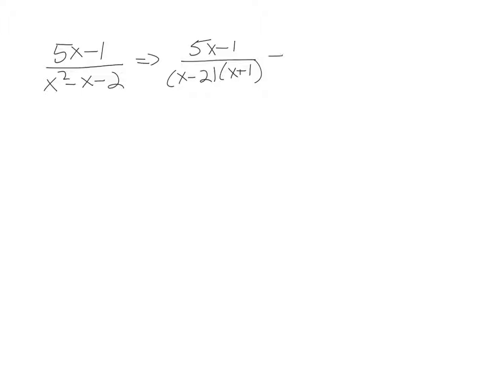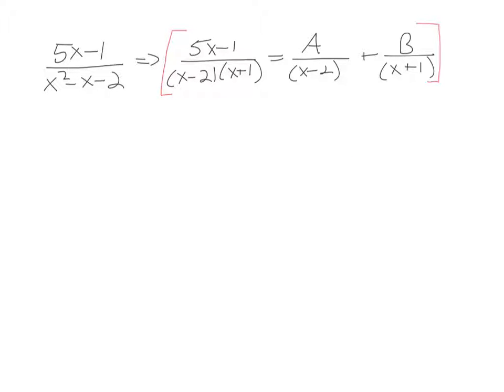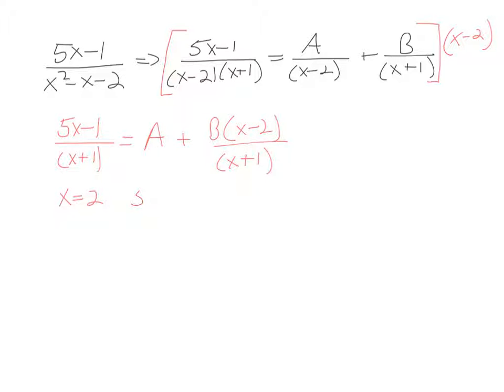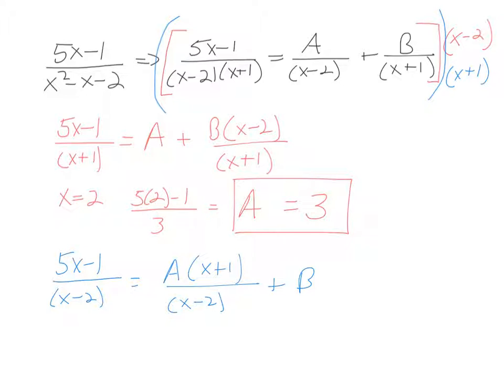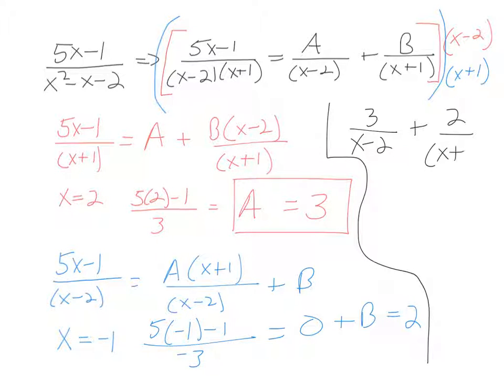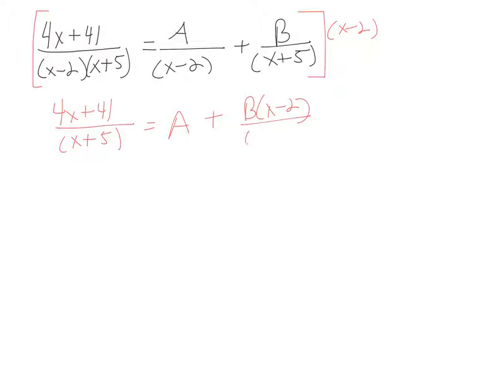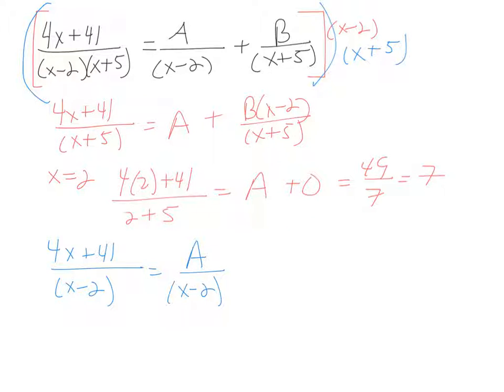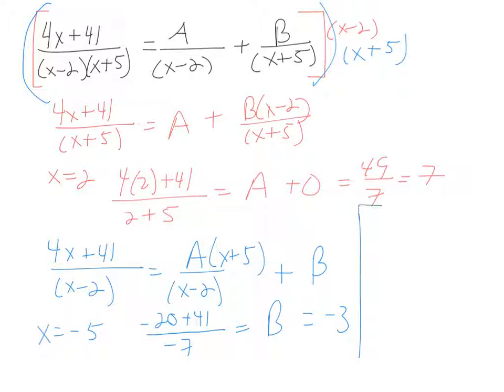partial fractions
Resolve rational expression into partial fractions